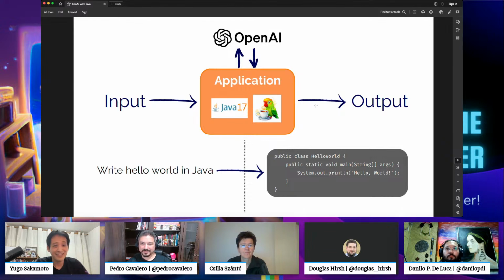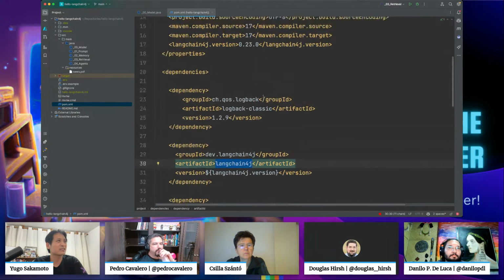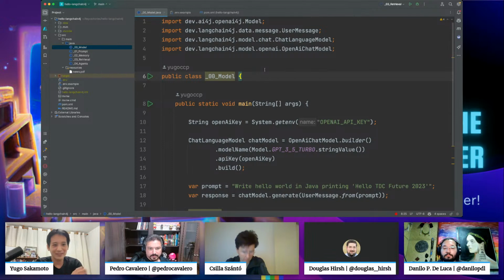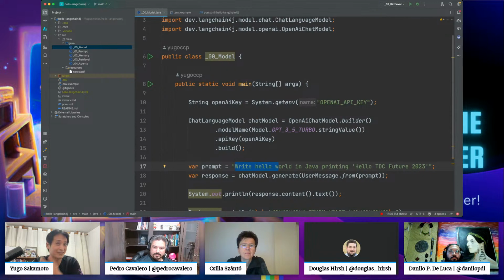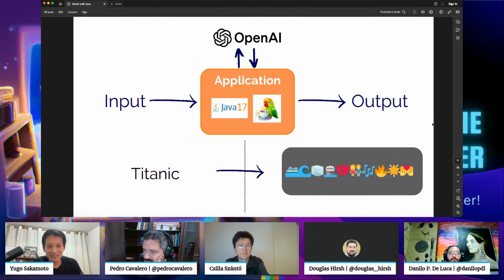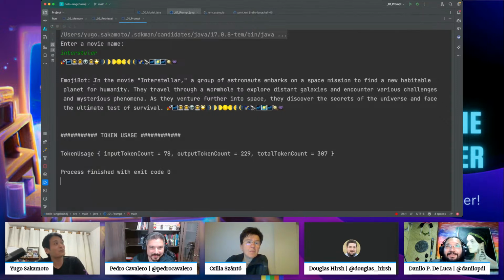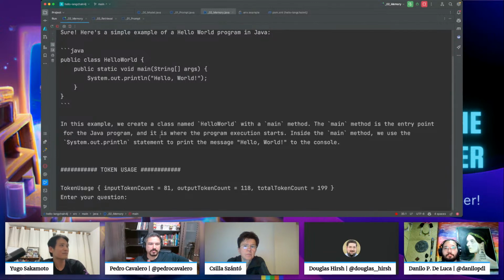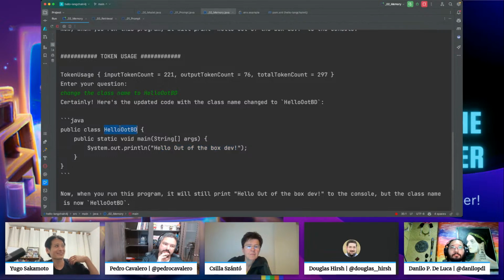LLM with Java: working with large context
Unlock LLMs' potential in Java by mastering retrieval features.